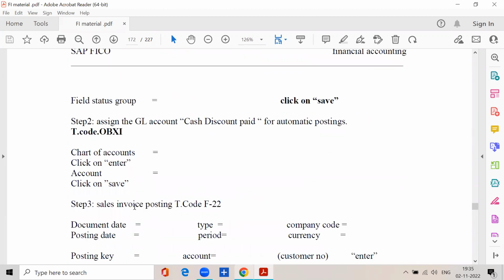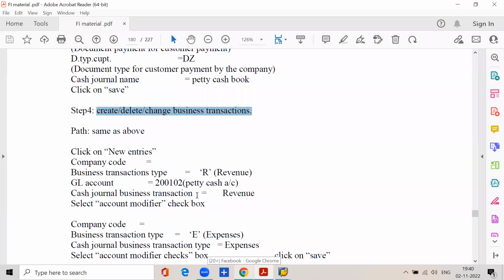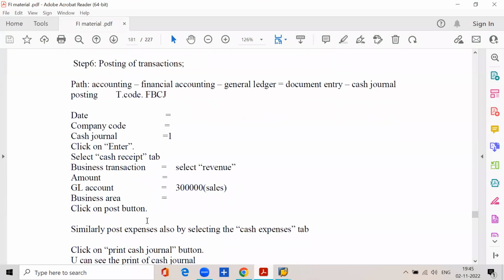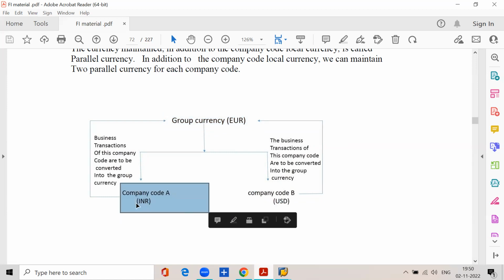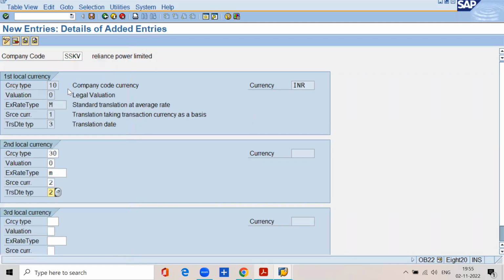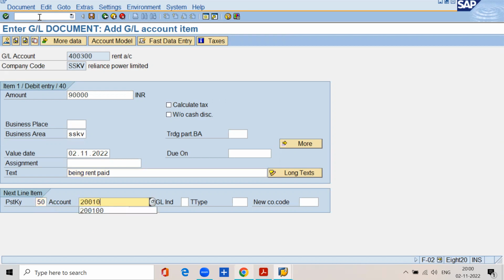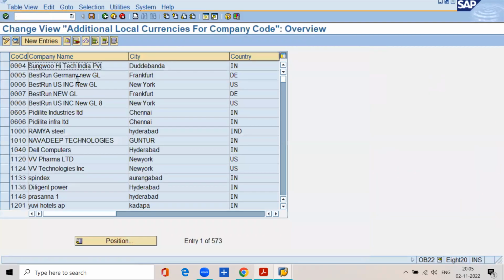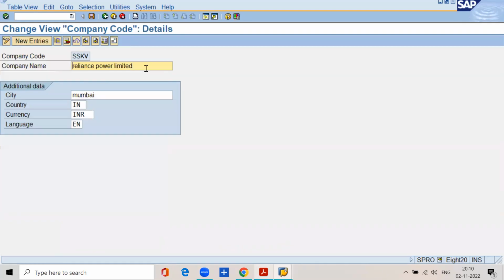SAP HANA FICO From basics class no 49